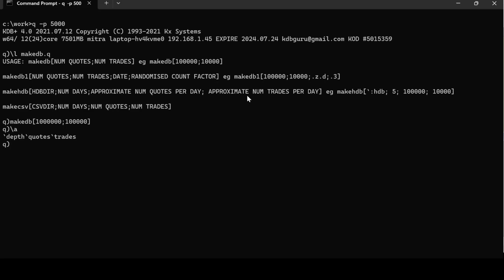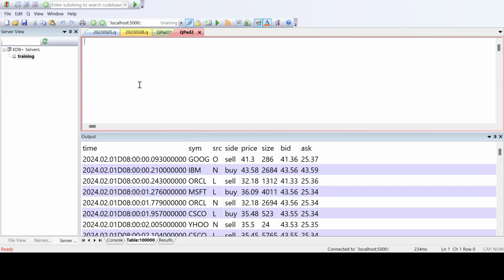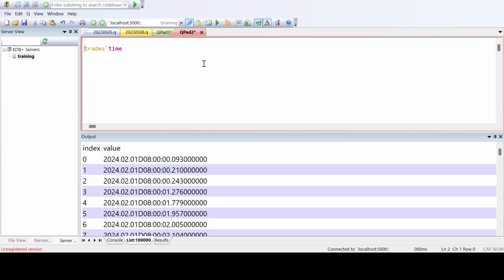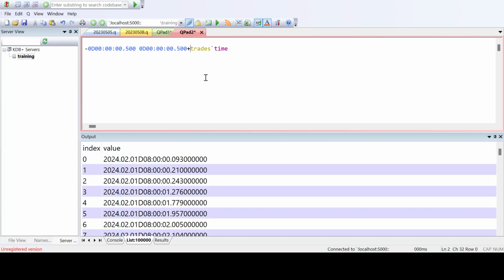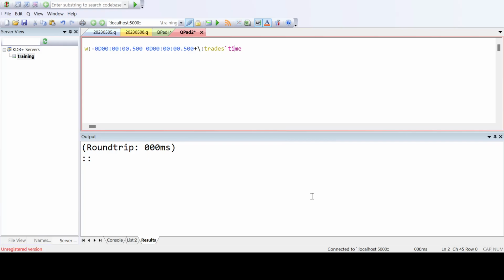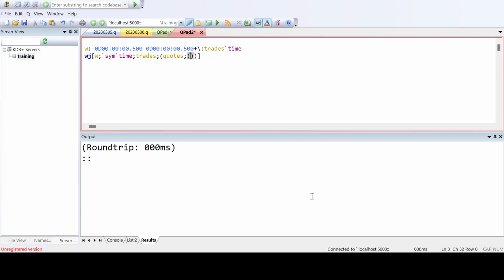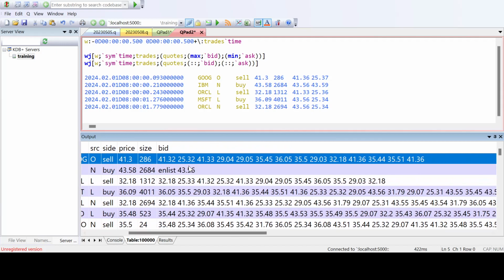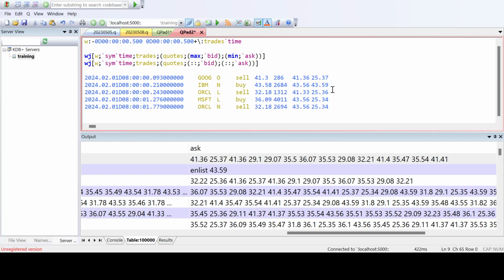KDB+ Tutorials - Window Join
Window Join is another powerful yet simple to use feature that enables you to do aggregations on a table (quotes) for the desired time window around each record of another table (trades). This otherwise complex query could be done with a single function call. The syntax is: -
wj[w;trades;(quotes;(agg function))]
where w is the time window

Get yourself registered on kx.com for the free personal edition of q
Go through the extensive documentation on code.kx.com to learn kdb+/q